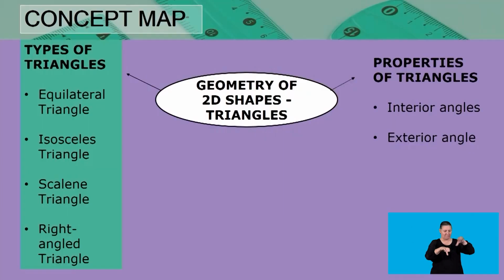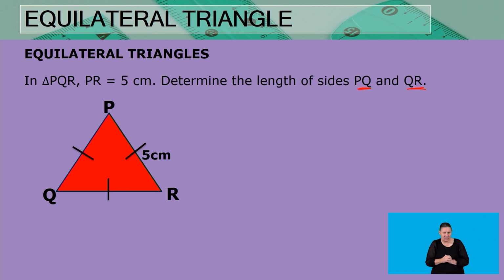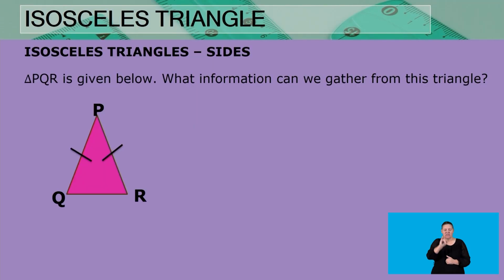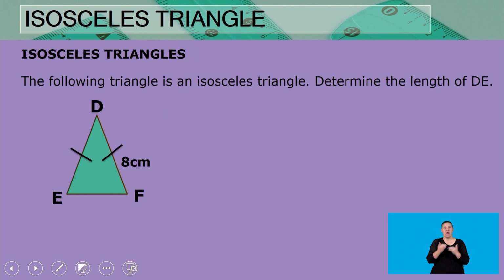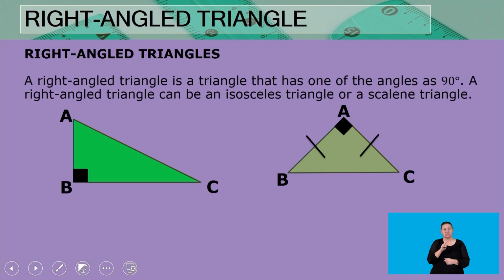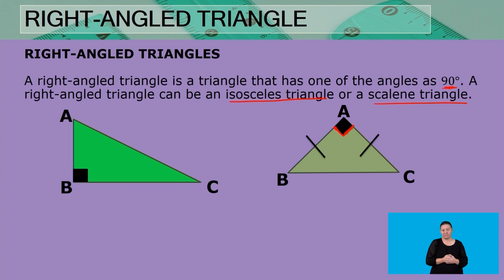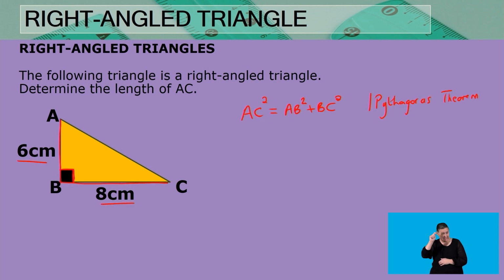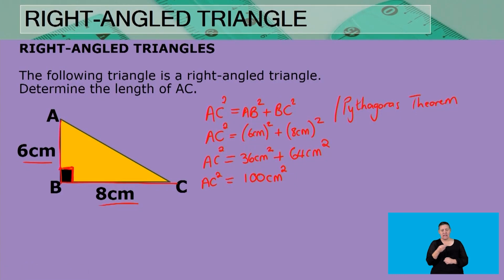Term 3 Maths Grade 9 Geometry of 2D Shapes Video 1 Segment 2